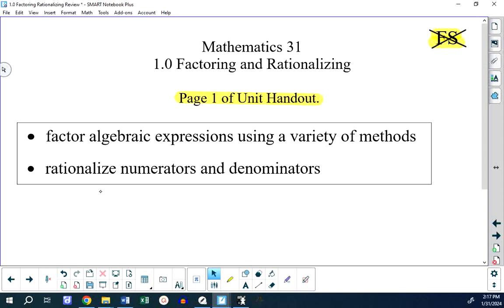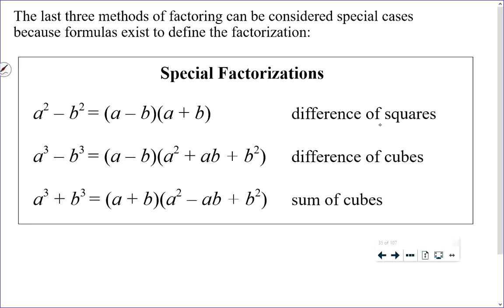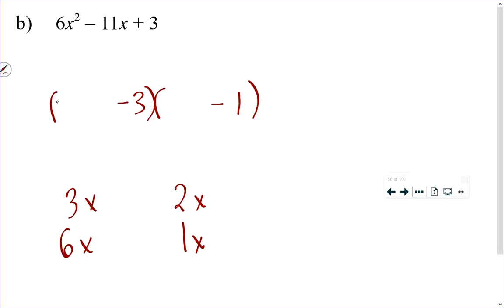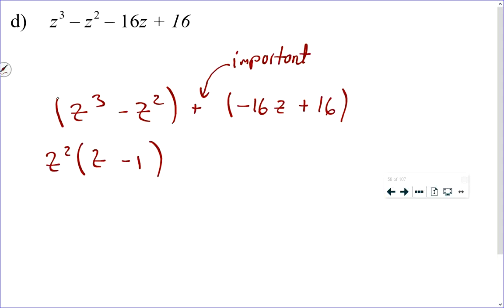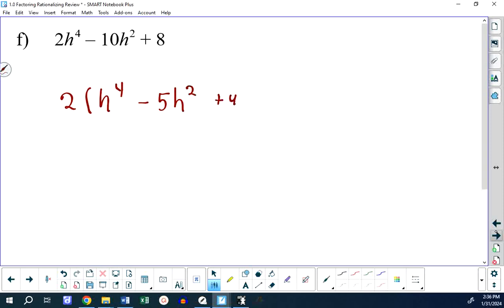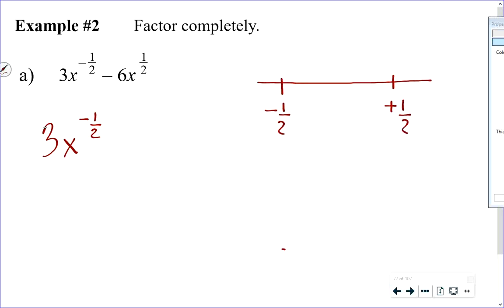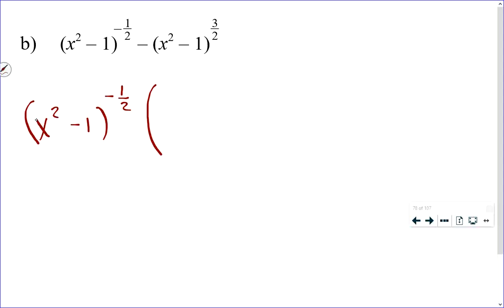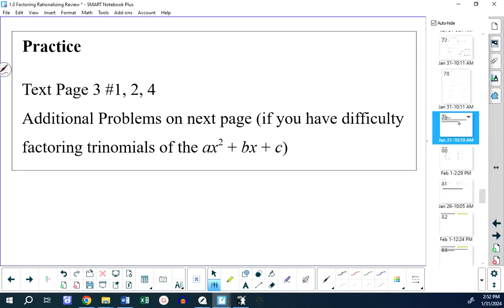Math 31 Lesson 1.0 Part A → Review of Factoring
Here is the first lesson from Unit 1, covering a review of basic factoring, as well as a couple of new methods of factoring.